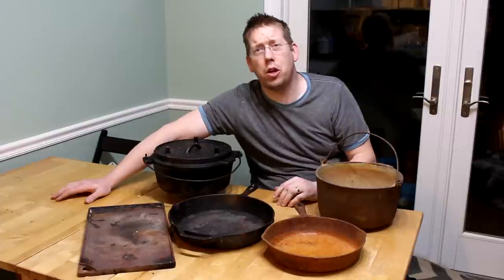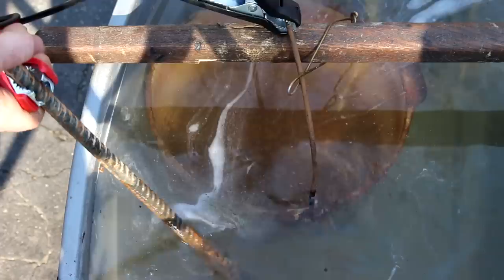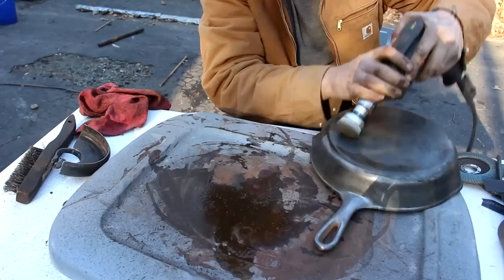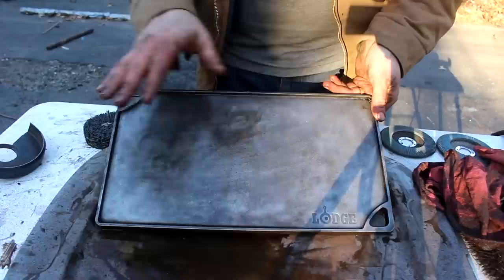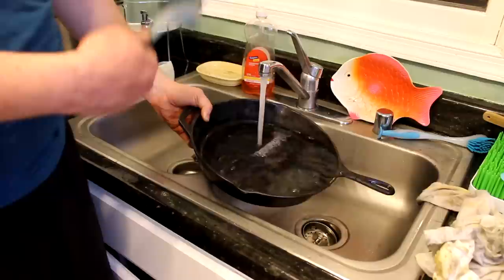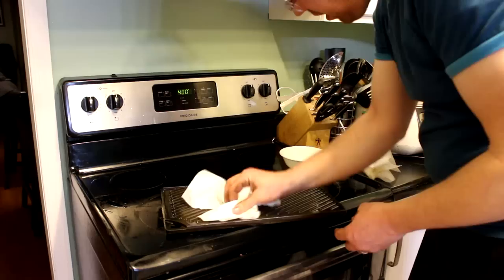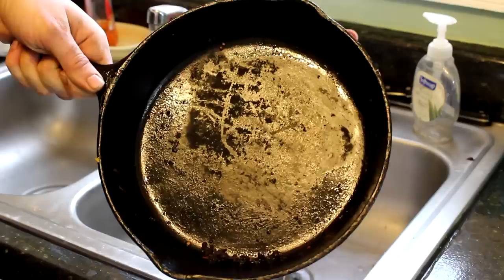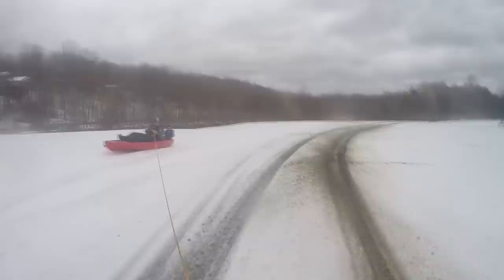Cast Iron Restoration, Seasoning, Cleaning & Cooking. Cast Iron skillets, griddles and pots.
I had 5 old rusty pieces of cast iron (a cast iron skillet, pot and griddle). I'll show you how I restore cast iron. remove rust, season and cook with cast iron. I even demonstrate on some antique cast iron including a 130+ year old cast iron enamel pot.